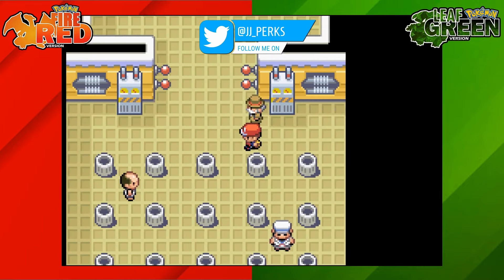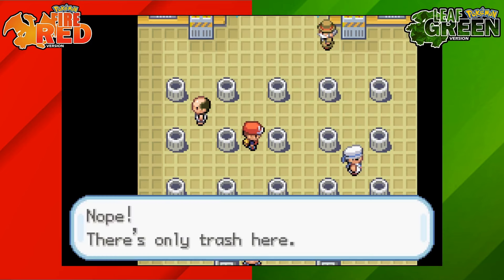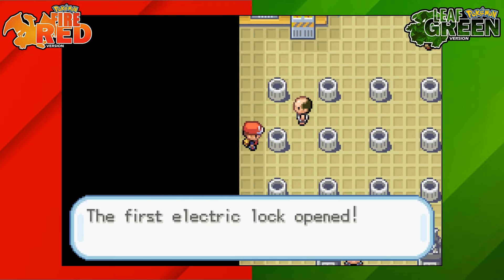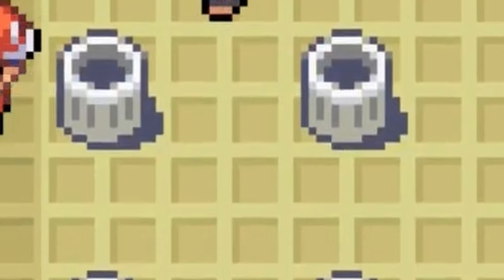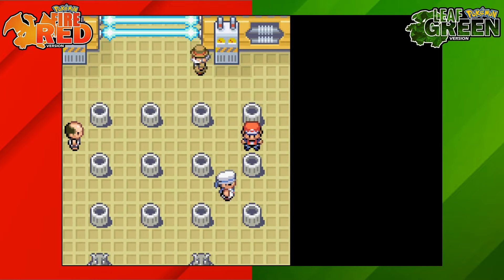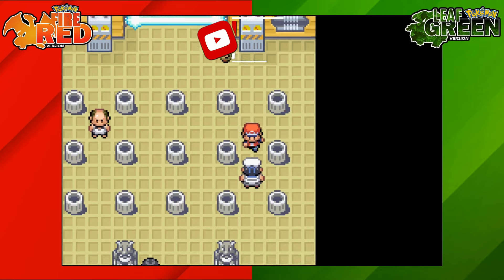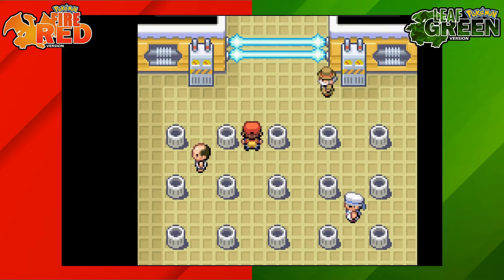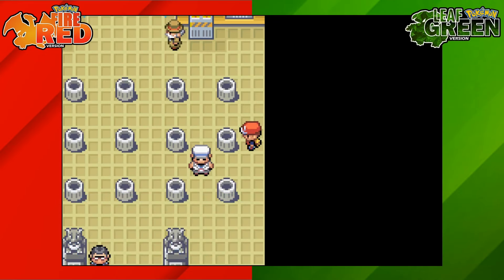GYM 3 VERMILION CITY PUZZLE GUIDE ON POKEMON FIRE RED AND LEAF GREEN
this is how to complete the third gym (vermillion city) puzzle on pokemon fire red and leaf green.